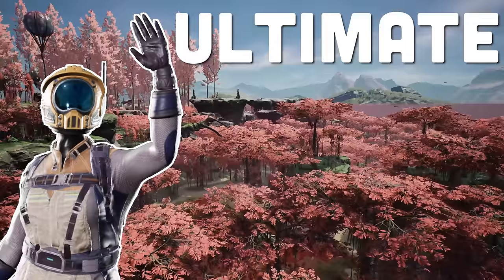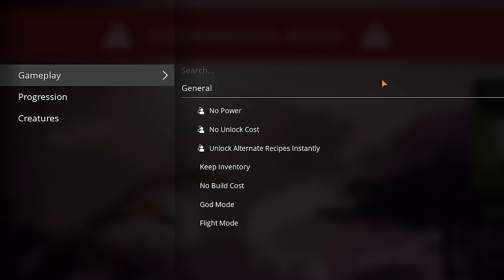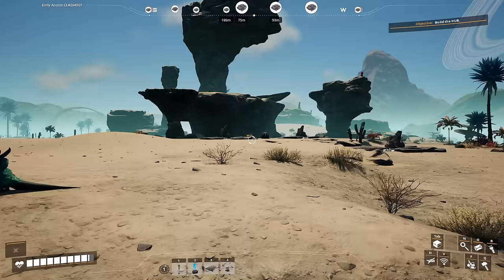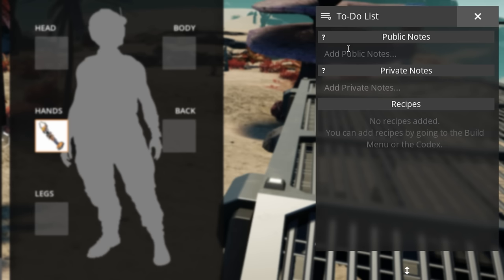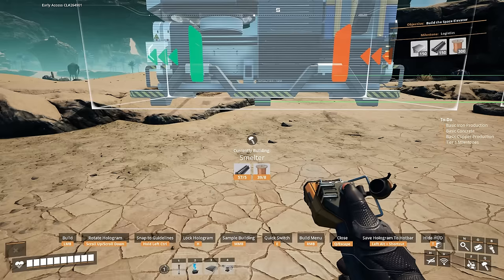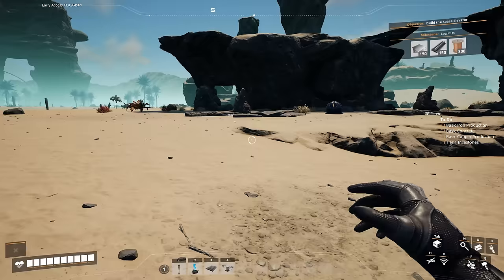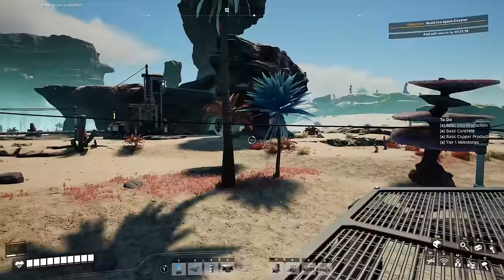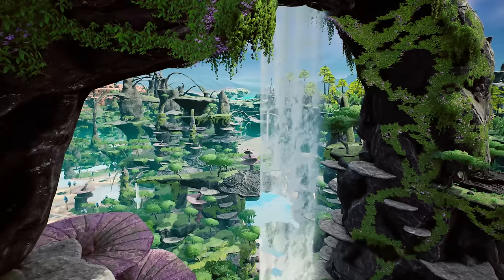The Ultimate Beginners Guide to Satisfactory Update 8!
If you have been struggling progressing in Satisfactory, I’m here to help!  In this series, I'll be show you from start to finish how to plan and build efficient factories. Along the way, we’ll explore the game’s mechanics and I’ll share tips and tricks I learned along the way.